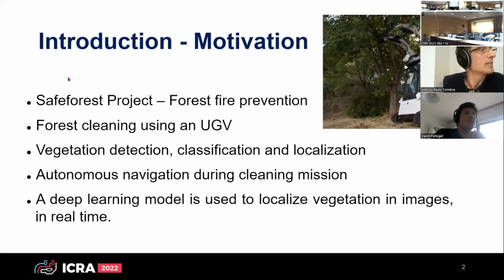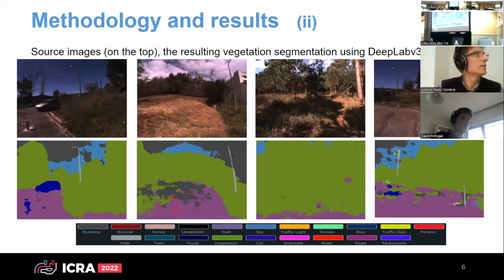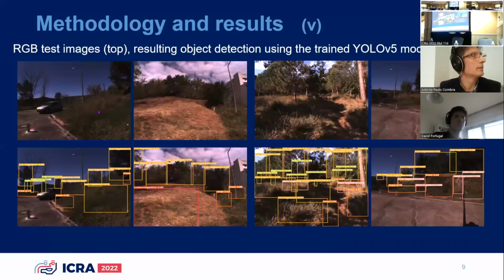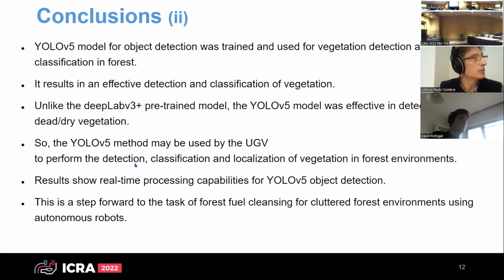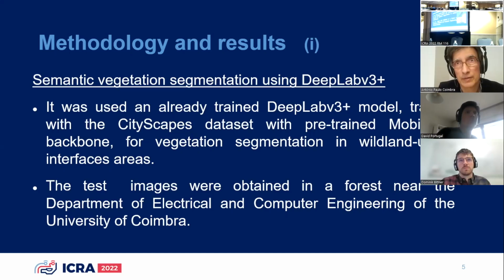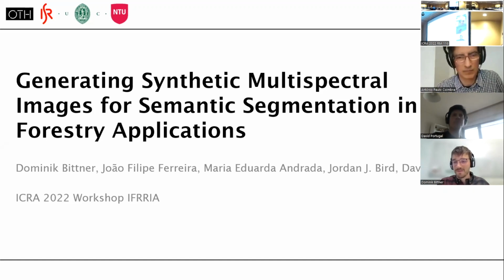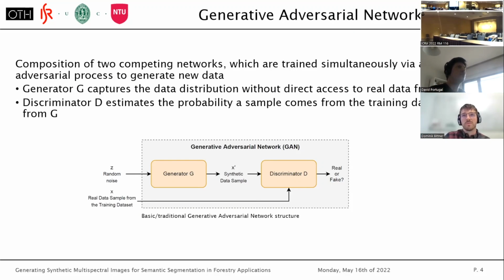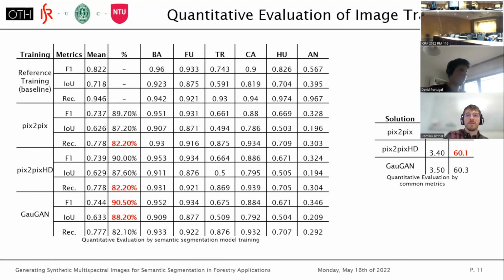Morning Poster Session - Virtual